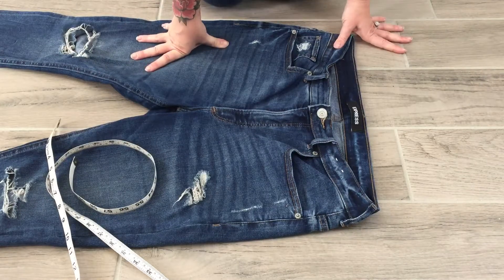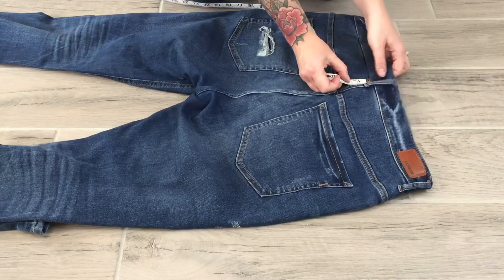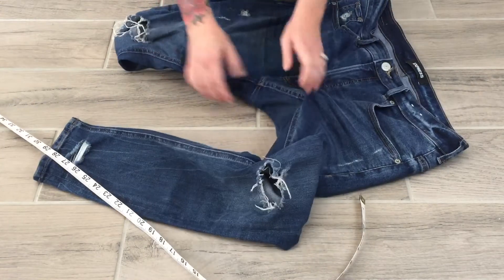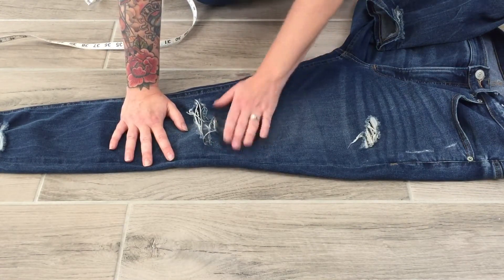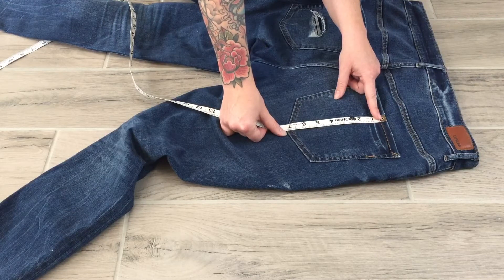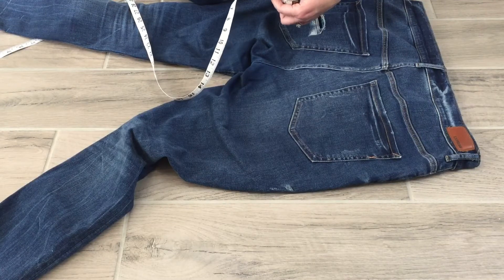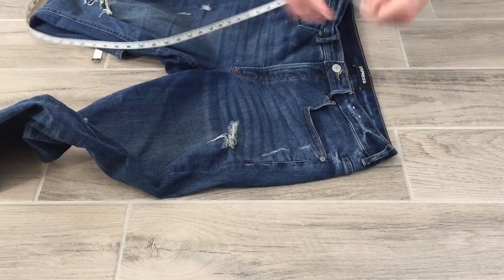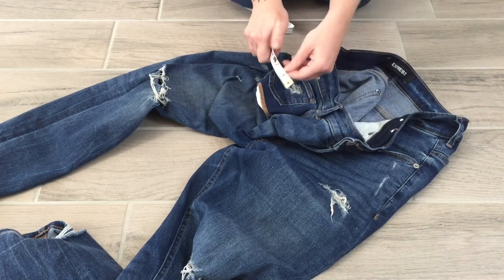How to spec denim